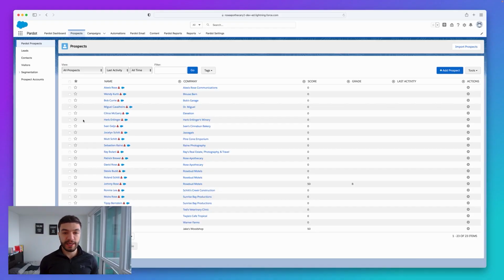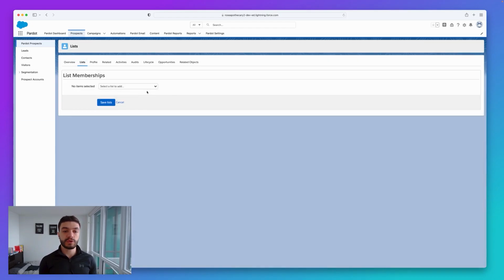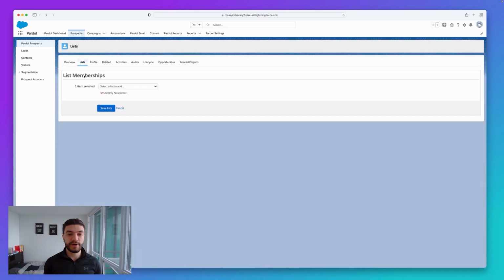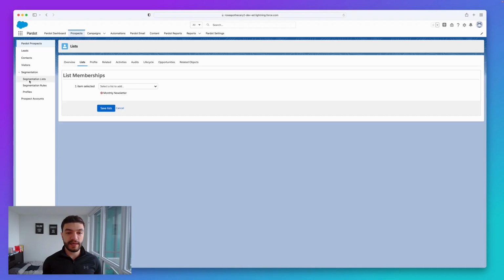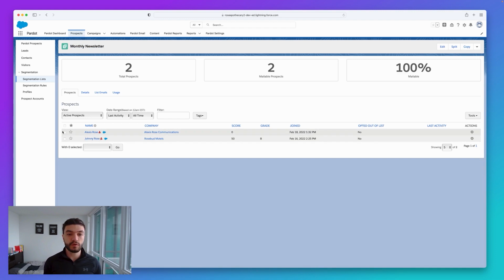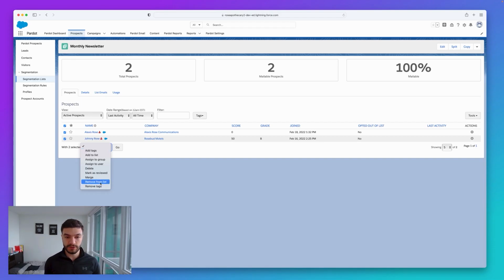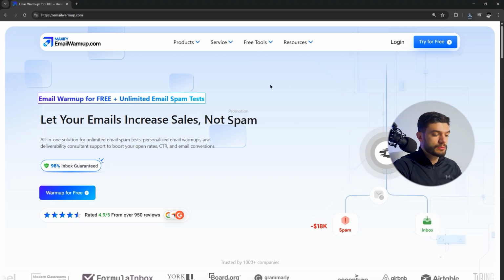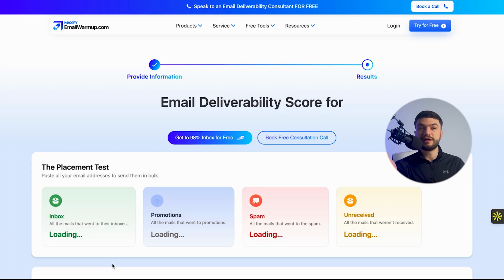How to Add or Remove a Prospect from a Static List in Pardot in 2026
Learn how to safely add and remove prospects from Account Engagement static lists — and avoid the one click that permanently deletes records from your CRM.

Managing list membership in Account Engagement seems simple until you hit the gear icon inside a list view and accidentally destroy an entire prospect record instead of just removing them from the list. This tutorial walks through both methods — adding and removing prospects from the prospect record itself and from inside the list view — so you know exactly which path keeps your data safe. You'll see how the Lists tab on a prospect record lets you manage static list membership cleanly, and why the checkbox-and-dropdown method inside the list view is the only safe way to remove prospects at scale. If your lists are built right but your emails still aren't converting, the problem is usually deliverability — most marketers don't realize their sends are landing in spam because Salesforce doesn't surface inbox placement rates. A quick deliverability audit can tell you exactly where your emails are going before you waste another campaign.

Chapters:
00:00 - The Mistake That Destroys Prospect Records
01:01 - Adding a Prospect from the Prospect Record
01:47 - Removing a Prospect from the Lists Tab
02:18 - Why the Gear Icon Is Dangerous
02:51 - The Safe Way to Remove from Inside a List
03:11 - Adding Prospects to Another List from the List View
03:25 - Why Deliverability Breaks Even Clean Lists